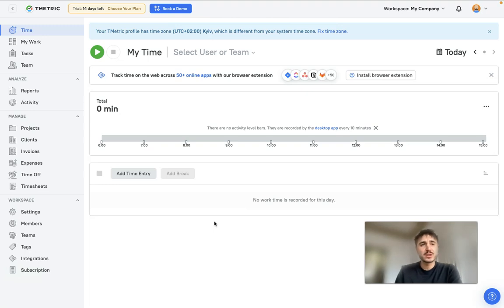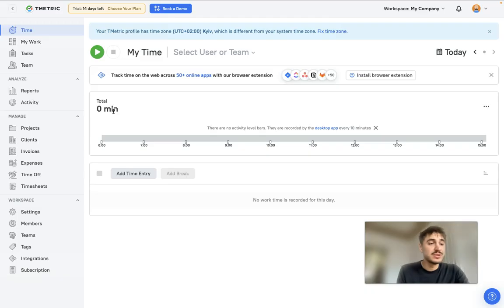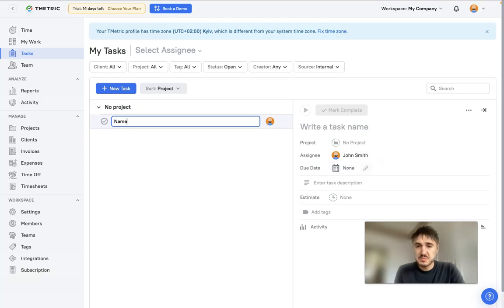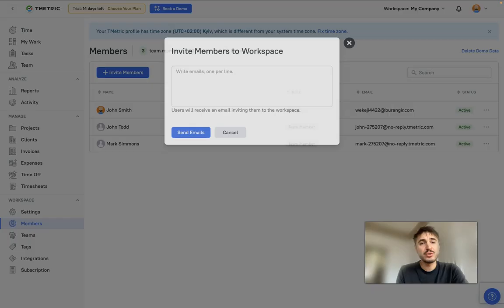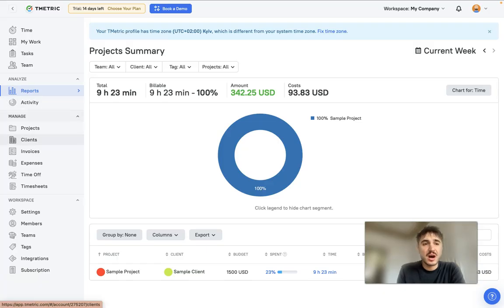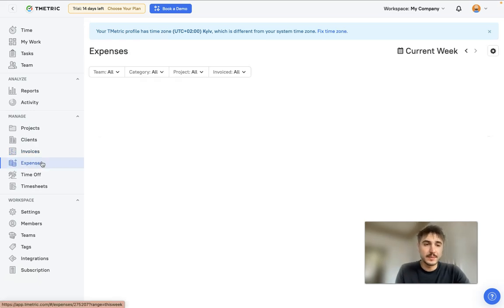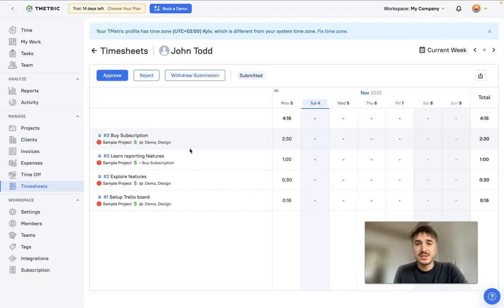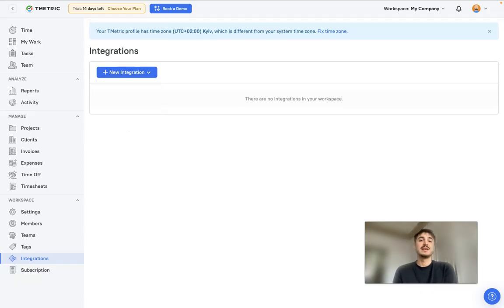🚀 MAXIMIZE Your Team's Productivity! TMetric Review & Tutorial - The ULTIMATE Time Tracker 🤯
Are you a freelancer, individual, or business owner struggling to manage time tracking, projects, and team performance effectively? This video is your comprehensive guide!

In this honest, in-depth TMetric review and tutorial, we break down why TMetric is the all-in-one platform you've been looking for. It's an effortless time tracker that centralizes the data you need to understand resource allocation, control project costs, and streamline your entire client billing cycle.

Stop losing track of billable hours and start getting paid accurately for every minute worked! Watch to see a full walkthrough of its powerful features.

⏱️ Timestamps
0:00 | Introduction & Why TMetric is a Game-Changer
0:25 | Time Tracking (Start/Stop Timer Demo)
1:14 | Project & Task Management (Creating and Assigning Tasks)
1:47 | My Work & Overview Dashboard
1:55 | Team Management: Viewing & Inviting Members
2:22 | Creating and Managing Teams
2:40 | Reports & Analytics (Project Summary, Time Spent, Costs)
2:54 | Activity Tracking (Employee Monitoring)
3:00 | Invoicing & Billing (Creating Invoices from Tracked Time)
3:34 | Expenses (Adding and Tracking Business Expenses)
4:03 | Time Off Management (Policies, Requests, Balances)
4:13 | Timesheets (Reviewing and Approving Team Timesheets)
4:48 | Tags & Integrations (Connecting with other platforms)
5:20 | Conclusion & Final Thoughts